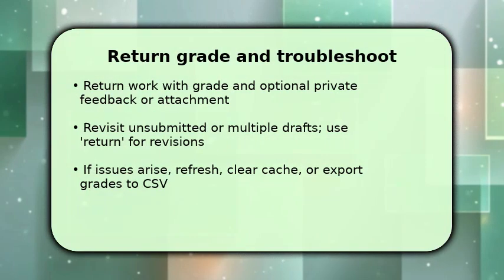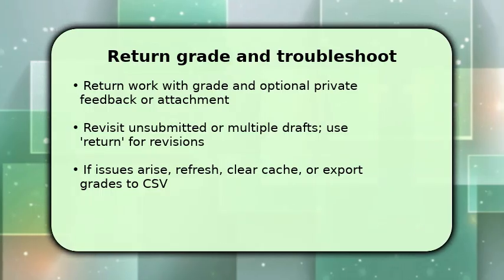How to Grade Google Classroom Assignments - Step by Step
Discover the systematic approach to grading assignments in Google Classroom. This video guide provides educators with a clear, step-bythy process for efficiently evaluating student work within this popular educational platform.